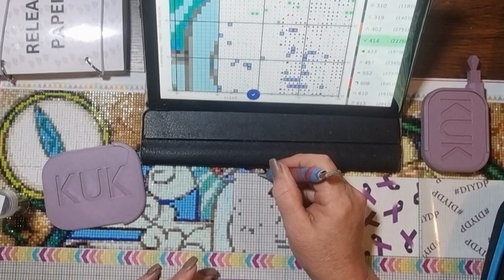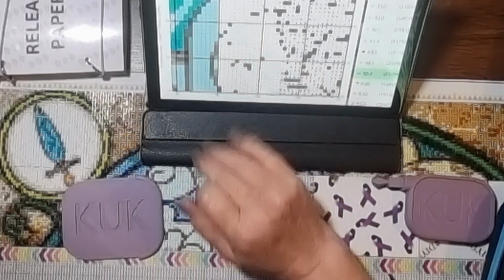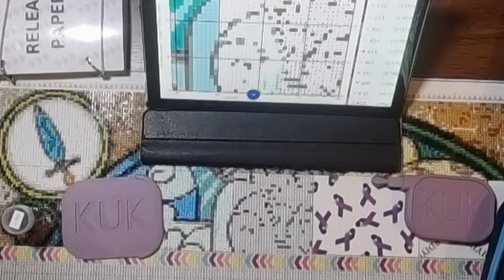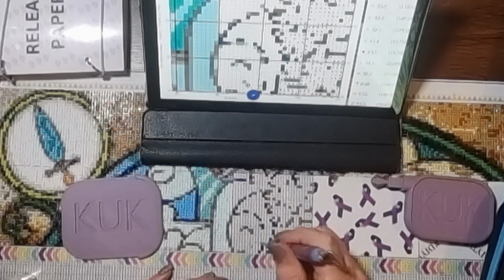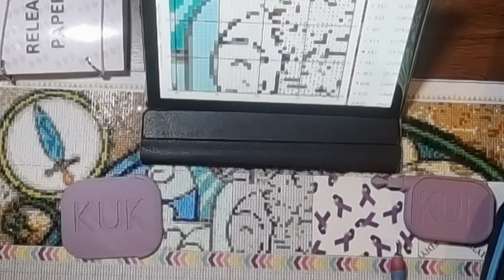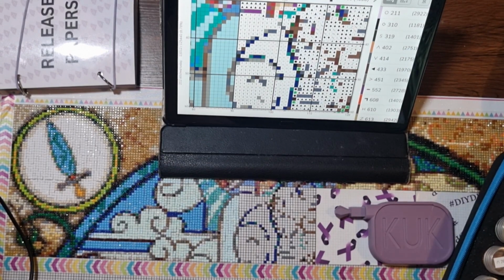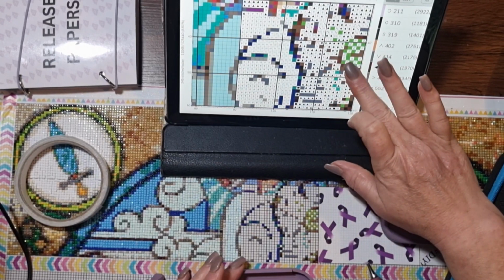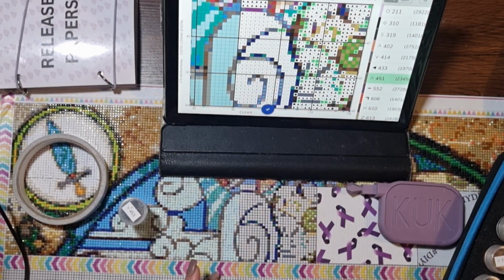diydpnov23 Day 20 and update video!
Search for diydpnov23 from the following creators.

Kittingupkitten

Kalbs Sparkles

Craftyish Kristyn.

Carpe Diem Does Diamond Painting

The Crafty Diamond

I am an avid diamond painting of over 2 years and feature mainly diamond painting content.

I am a Diamond Art Club affliate because I believe they offer the best quality kits

By using the following link you can get a discount as a first time buyer and I may earn a small commision.

For my Kuk trays which are available in mini and standard sizes please check out my etsy store

You can also join the group which is run by Penni from @kalbssparkles.

Link for group

Link for her Etsy shop.

Thank you for taking the time to watch and like. :-)